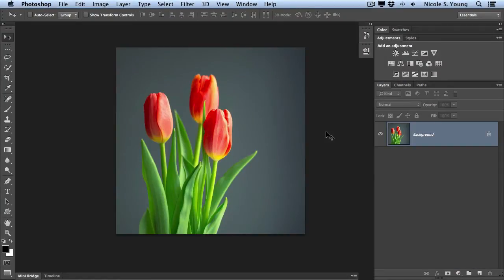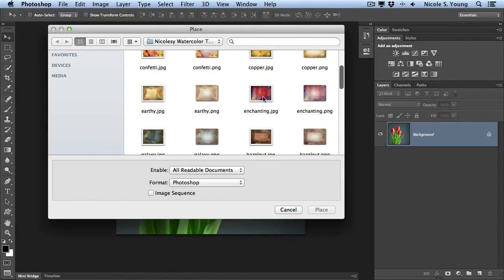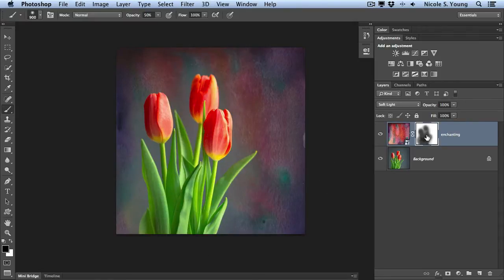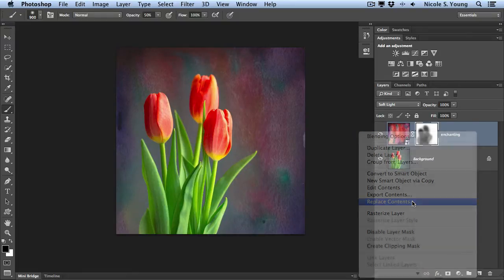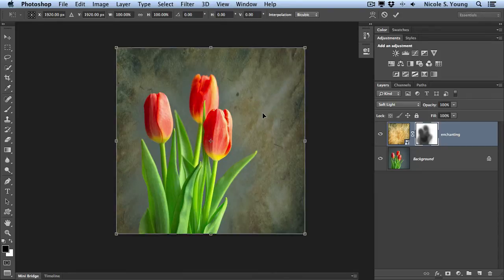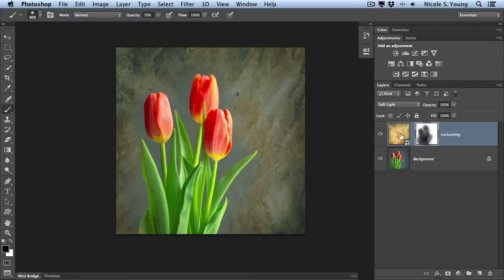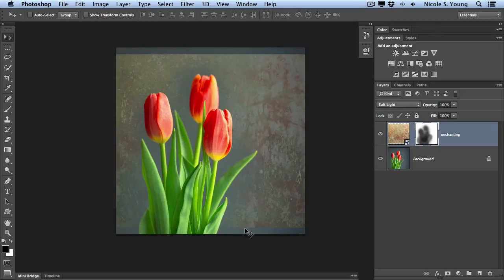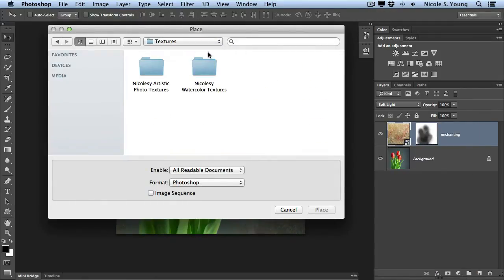Using Smart Objects to Apply and Replace Textures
How to take advantage of Smart Objects with texture files inside of Photoshop.